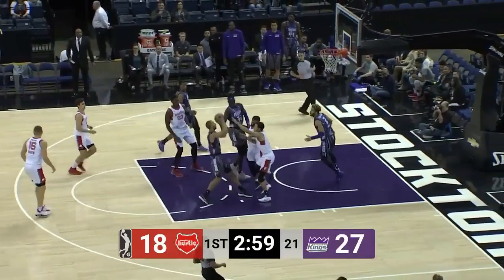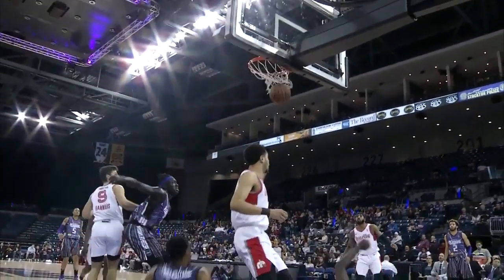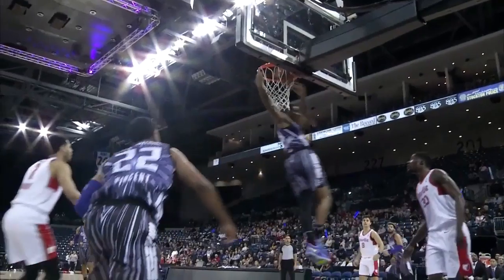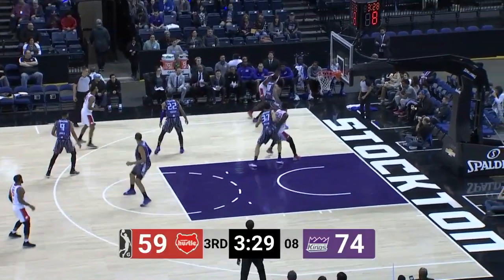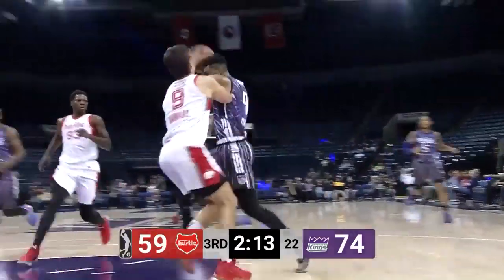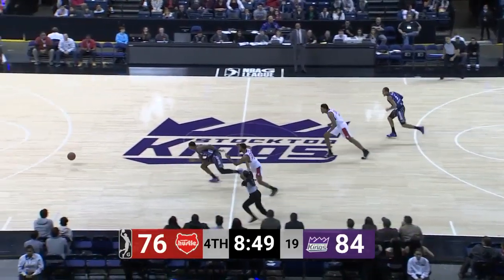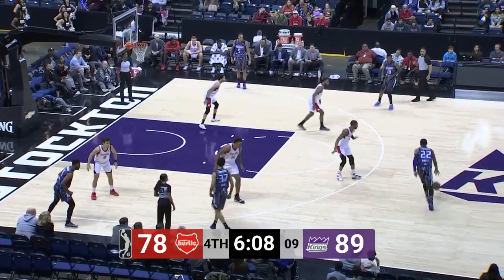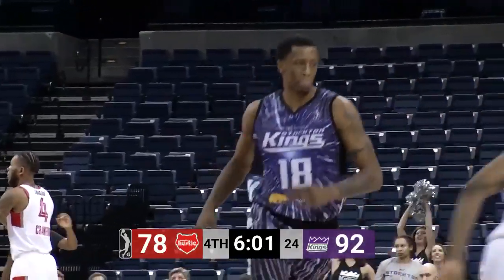Troy Williams (25 points) Highlights vs. Memphis Hustle